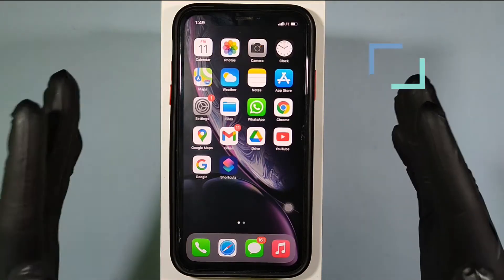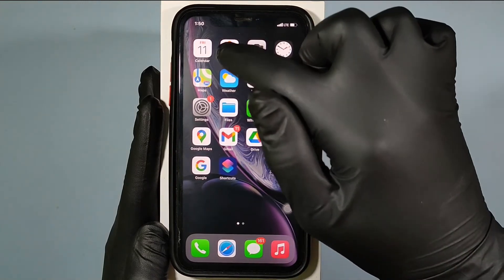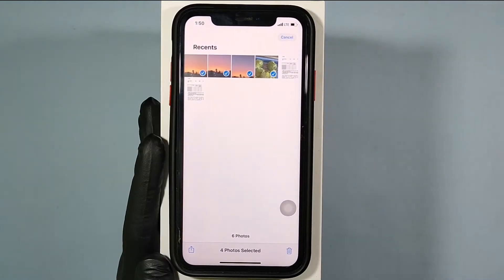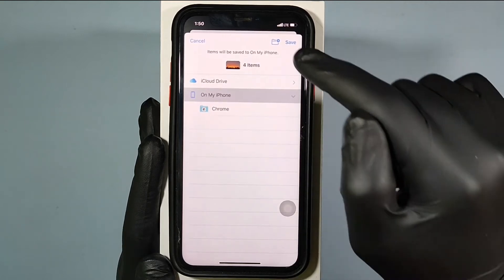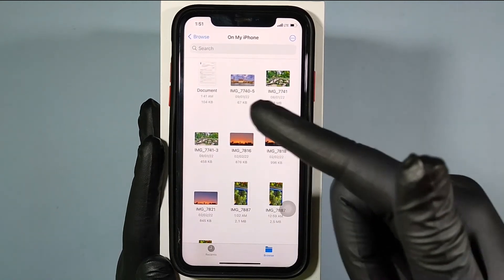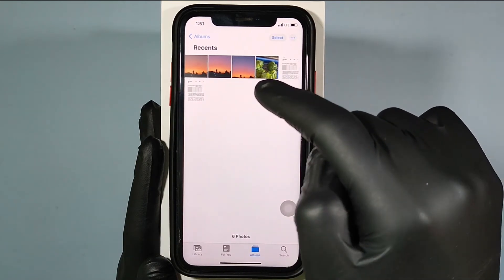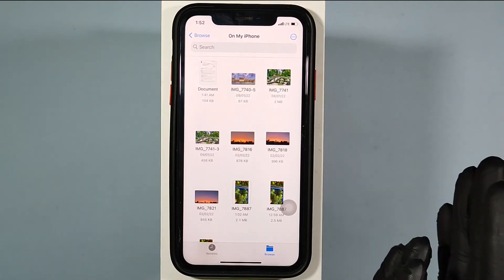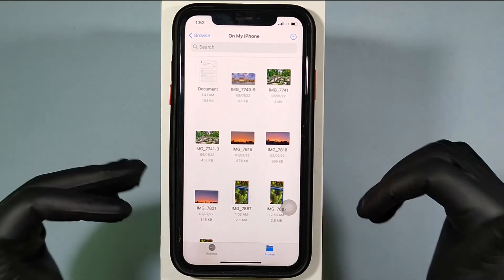How to Transfer Files from Photos to Files App?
How to Transfer Files from Photos to Files App? In this video i will explained about how to transfer files,images,photos,videos from photos app to files app on iphone.